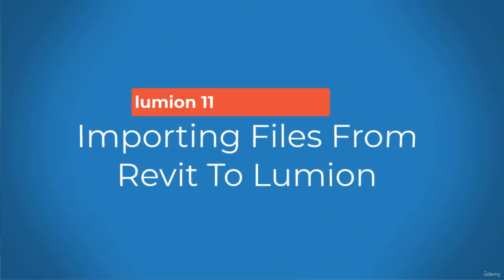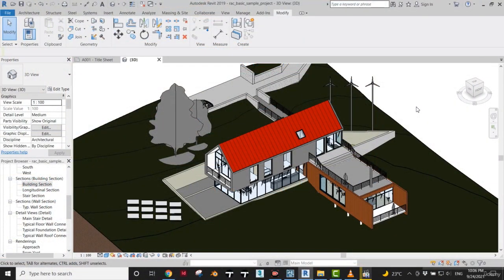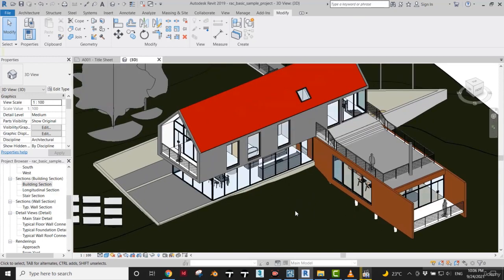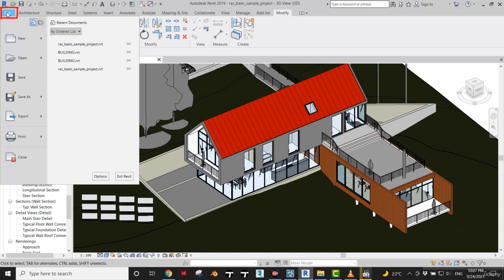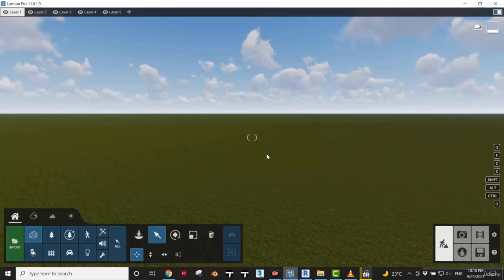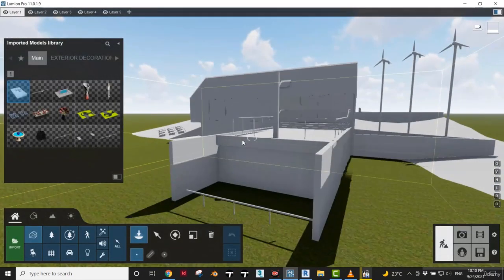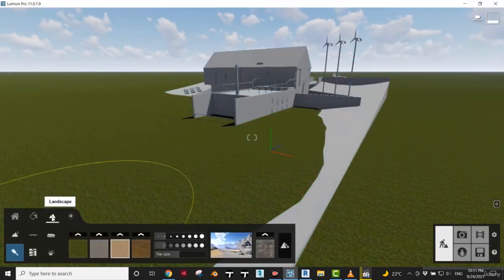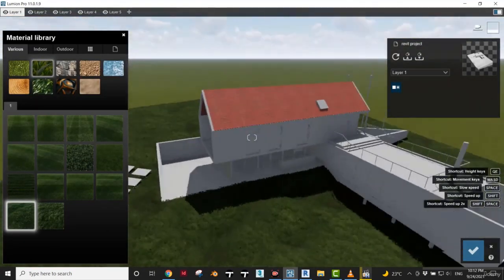7 import revit to lumion